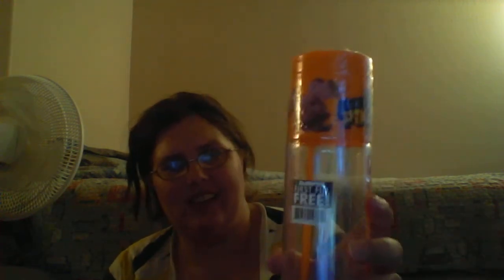Pokemon Detective Pikachu cups and straws